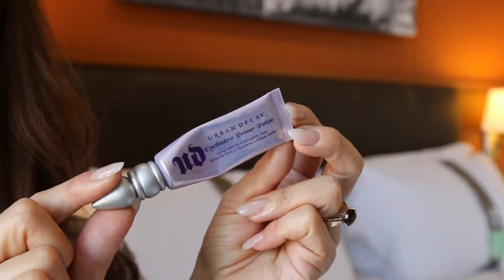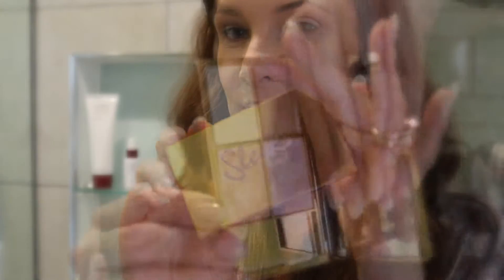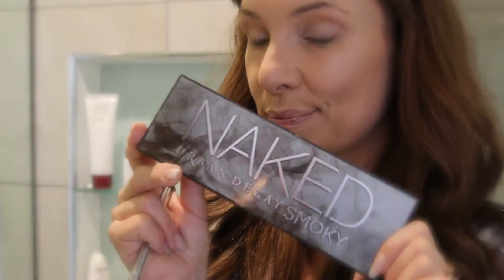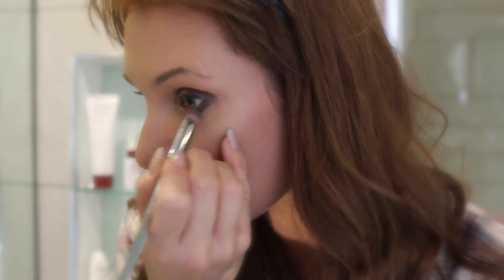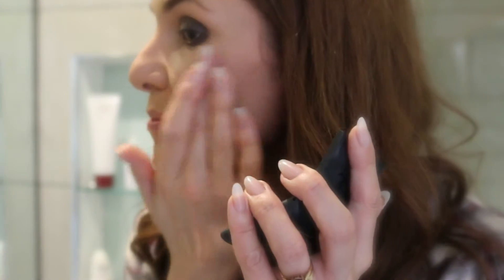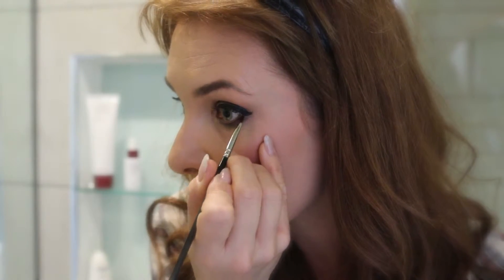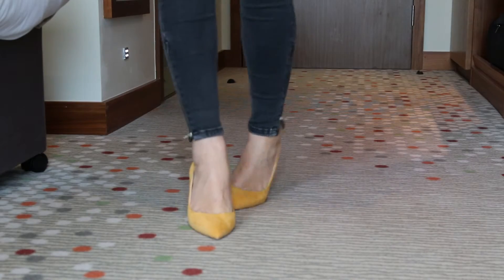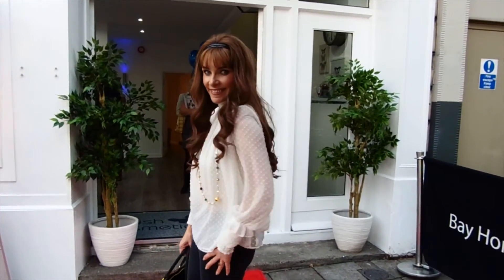GET READY WITH ME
This is my first ever get ready with me.
This includes some gifted products and some I have purchased myself.

Our channel is going to be filled with more Personal styling, Outfits, Look books, Makeup tutorials, hair styling tips, beauty, cooking and much much more!

I'm proud to be in my 40s. I always get asked how I look as young as I do. Here is a place to share my top tips, tricks and support for all my lovely friends

THINGS I"M ALWAYS ASKED!

How do I stay so positive? Visualise happiness every day.
Where do you live? South London.
What do I do for a living? I'm a professional photographer, Personal stylist & full time blogger.
How I get my lashes looking so long?
Here is a direct link for you to get your own treatment.
What keeps me looking so young and what advice do i give others? Eat well, organic if you can. Take off your makeup every night, Always wear sun screen, take good vitamins, drink lots of water. Take Collagen shots & have no stress in your life. Try not to have negative people in your life. Be the best version of yourself you can be, try to make others happy everyday but most of all be kind to yourself and learn to appreciate life. Its too short so make everyday count.

My channel is all about happiness, gratitude, positivity & empowerment for all ages with tips on anti-ageing, Fashion, Style, recipes, Travel, Professional Photography and beauty.